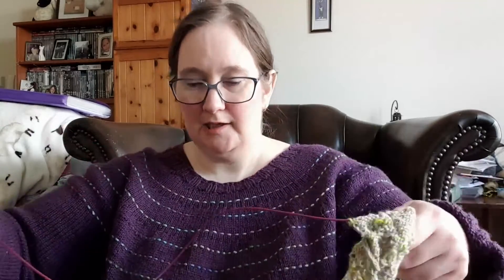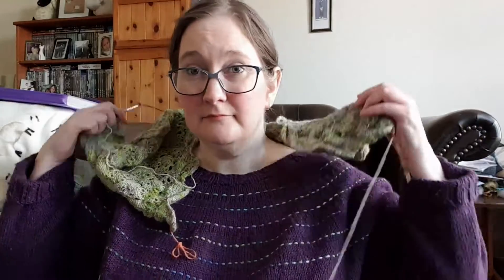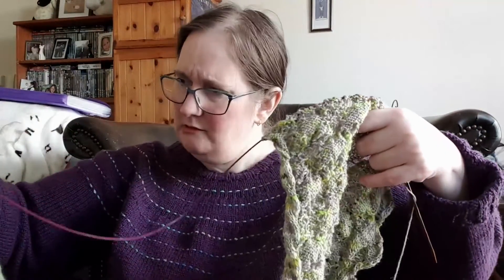Expert Introvert Vlogtober - 10th Oct 2022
Knitting, Books, Cat and Chat, every day for Vlogtober 2022.

This October I'll be catching you up on my knitting WIPs and FOs, and no doubt nattering on in general about knitting, life, cats, mental health, books... or anything that crosses my mind! Oh yes, and it's my birthday mid-month. Another year older!

- Louise

I'm soulstar or soulstarsinger in most places.